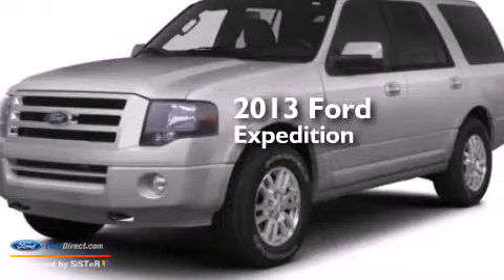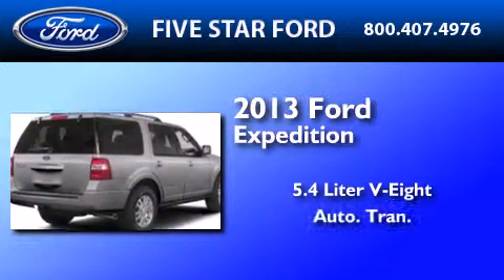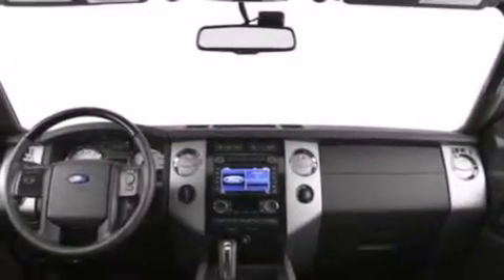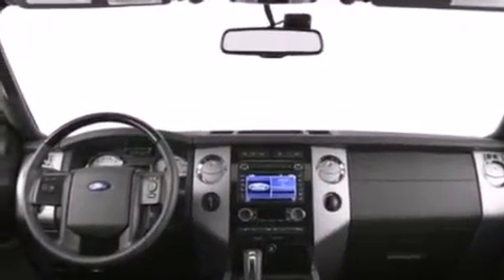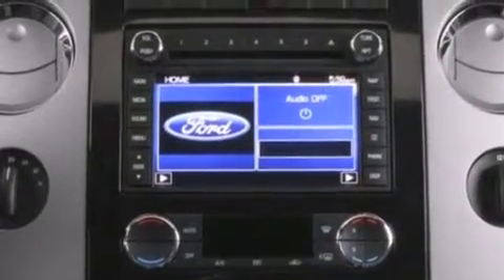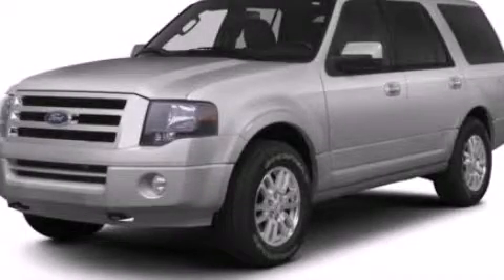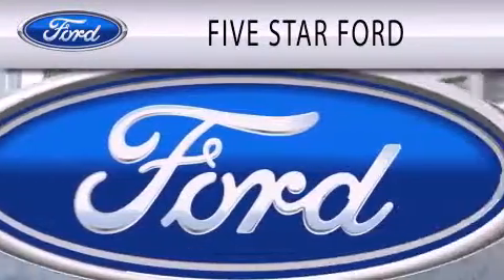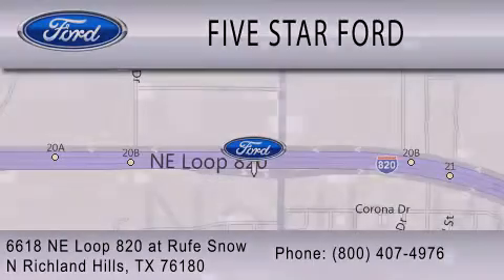2013 FORD EXPEDITION North Richland Hills TX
We have been honored to serve the North Richland Hills TX area , we promise that your experience at our dealership will exceed your expectations ! Year : 2013 Make : FORD Model : EXPEDITION Engine : 5.4L V8 24V MPFI SOHC Trans . : 6-SPEED AUTOMATIC Exterior : TUXEDO BLACK METALLIC Interior : STONE Stock : IP-F61484 Five Star Ford Northeast Loop 820 North Richland Hills , TX 76180